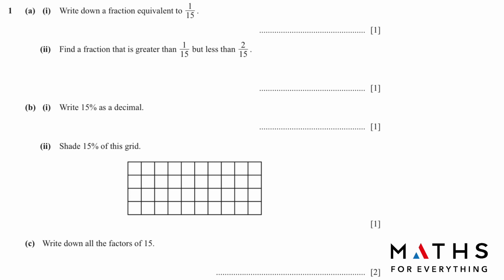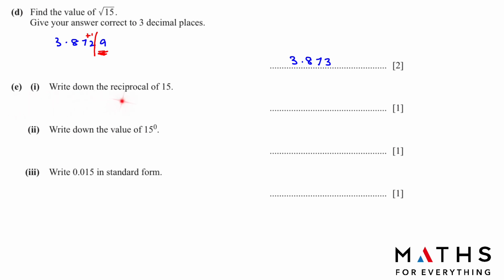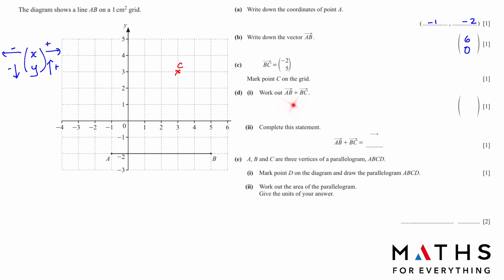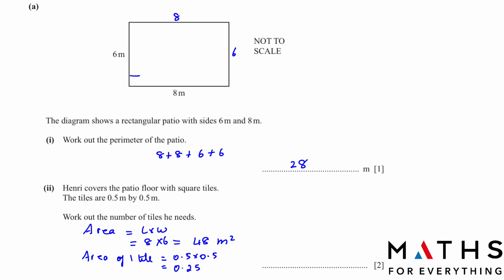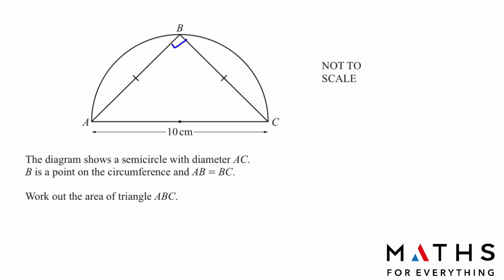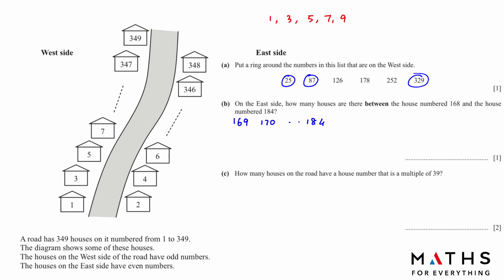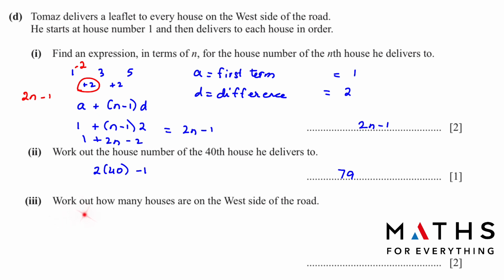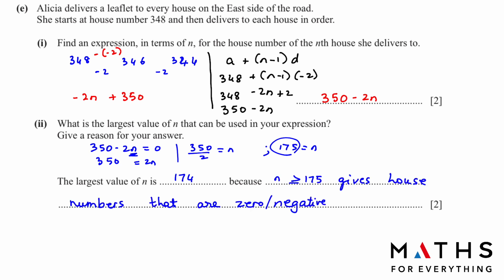IGCSE MATHS PAPER 3 CORE 0580 2020 MAY/JUNE PAPER 33 SOLVED PART -1 MATHS FOR EVERYTHING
IGCSE 0580 Maths Past Paper 3 Core May/June/33/2020, M/J/33/2020 is solved from questions 1 - 4 . I give you guidelines which will help you to get good grades. I also explain the topics while solving the questions. You can practice them for papers 1,2 and 4 as well and also for GCSE. The best way to do IGCSE revision is to solve past papers. MATHS FOR EVERYTHING